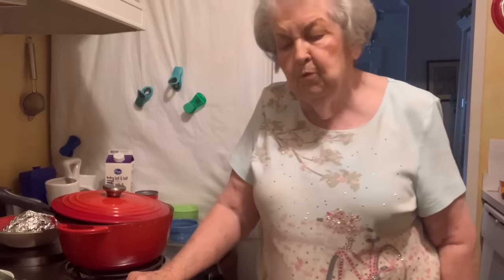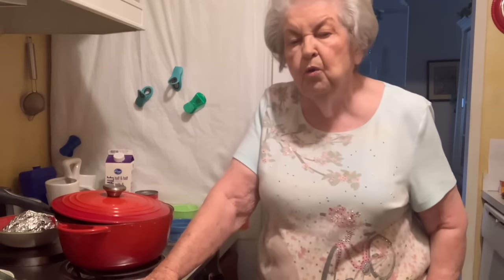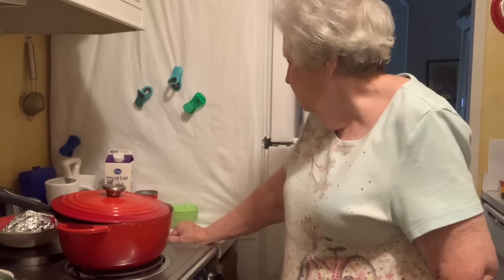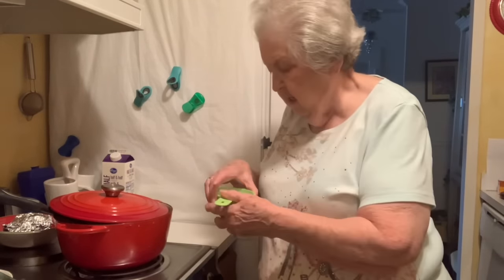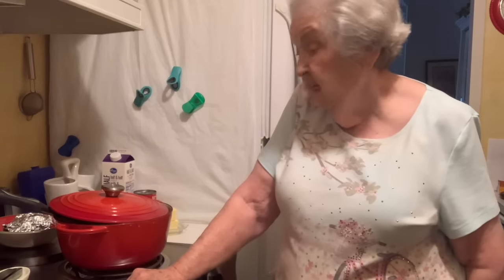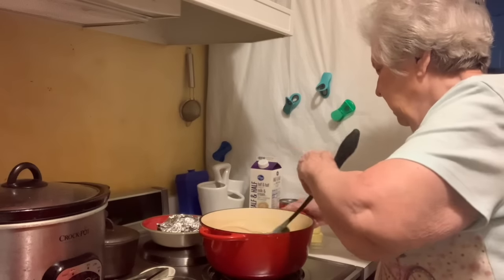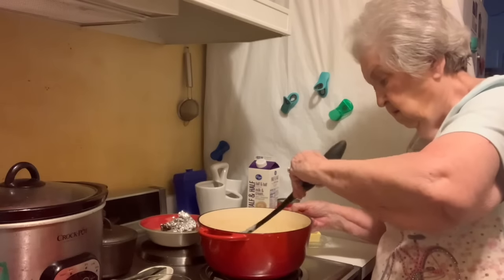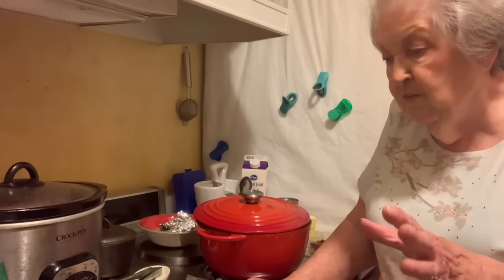#238. NOTHING BETTER THAN POTATO SOUP!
Bacon chips added to Potato soup and Cream of Chicken Soup.  It doesn’t get better than this.